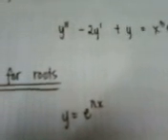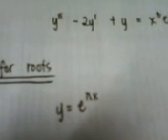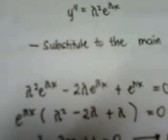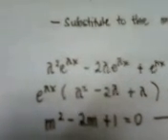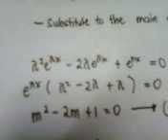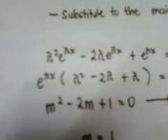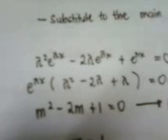Kathleen Joyce Acal Higher_Order_DE (II) part 1 of 3